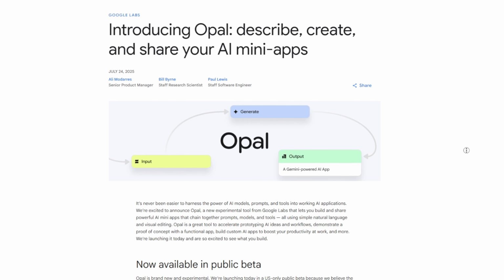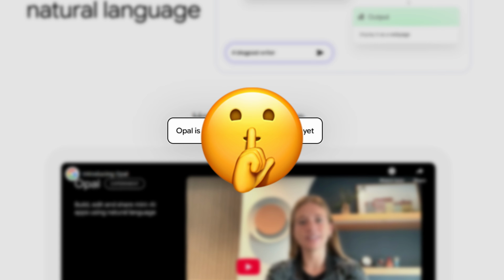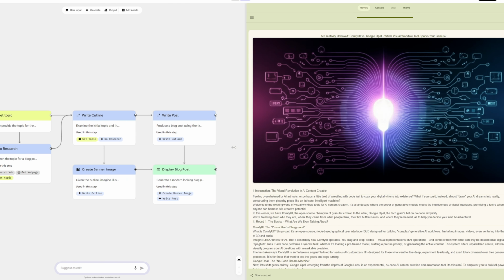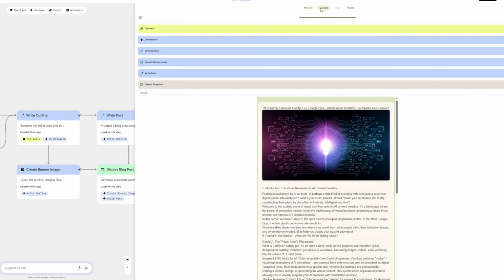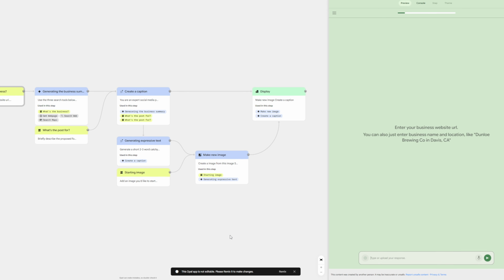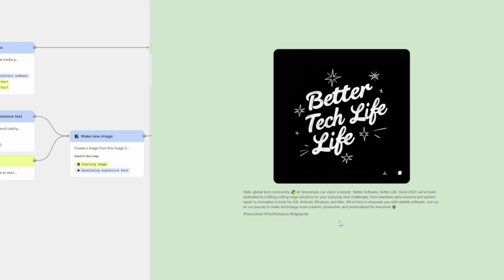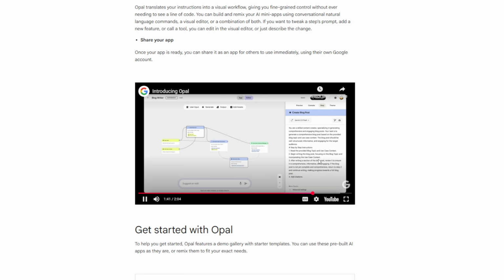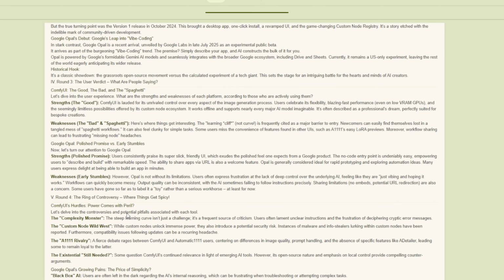Google Opal: How to Build AI Apps in Minutes! No-Code Tutorial & Pro Tips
🚀 Ready to build your own AI app—without writing a single line of code?
In this video, we put Google Opal to the test: a no-code platform that lets anyone create AI apps using a node-based interface.
The Best Way to Bypass AI Detection: If you're working with AI-generated content, this tool helps you make it sound naturally human and slip past detectors. Perfect for blogs, marketing, and more.

📖 *TIMESTAMP* :
00:00 – What is Google Opal & How to Access It
00:36 – Testing the Blog Post Writer Remix: ComfyUI Comparison
01:14 – Social Media Post: Fast, But Is It Useful?
01:33 – Final Verdict: Who Should Use Opal?
02:02 – What Would You Build with Opal?

🔍 What we cover:
• Real demo of Opal's Blog Post Writer – comparing ComfyUI and node workflows
• Hands-on with the Social Media Post generator – quick, simple, but is it powerful?
• Our honest verdict: Is it a game-changer or just another tool?

🎯 Perfect for:
Marketers, bloggers, AI beginners, or anyone curious about building AI tools fast.

⚠️ Heads-up: Opal is currently US-only. Use a VPN to switch to a US server if you’re outside the States.

💡 Bonus Tip:
Worried your AI-generated content might get flagged? Our AI Bypass tool helps you rewrite AI text into natural, human-sounding language—ideal for blogs, outreach, and social media.

What would you build with Opal?